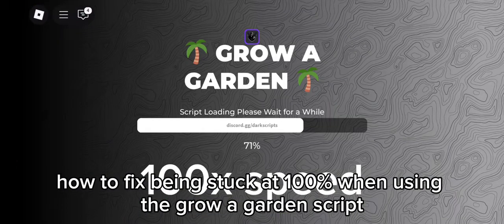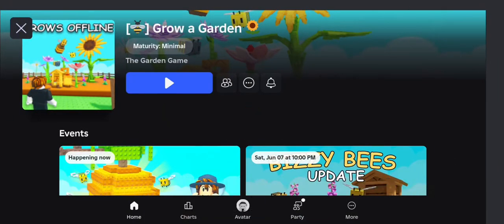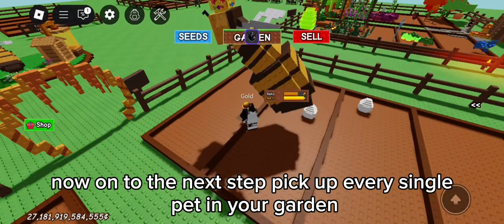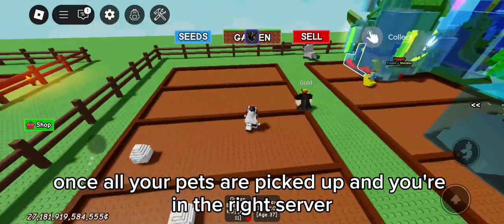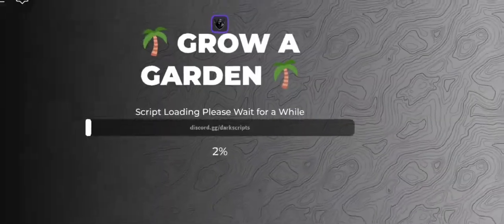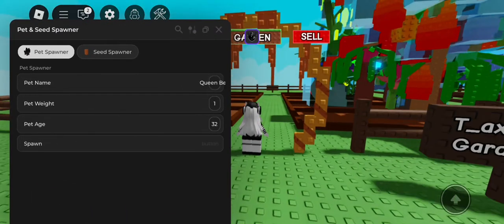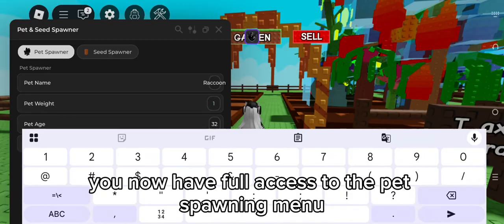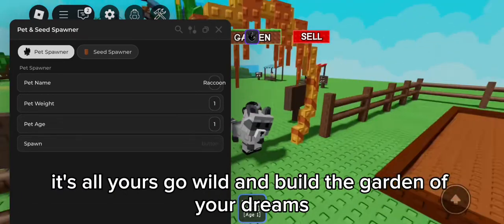FIX LOADING SCREEN GROW A GARDEN SCRIPT 100%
Fix Stuck 100% loading screen grow a garden Grow a garden - - - tutorial script fypシ゚